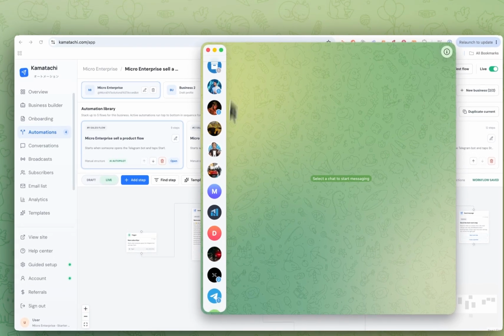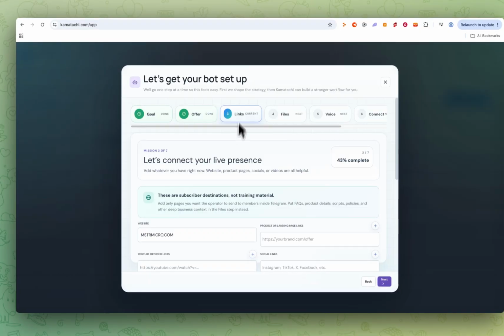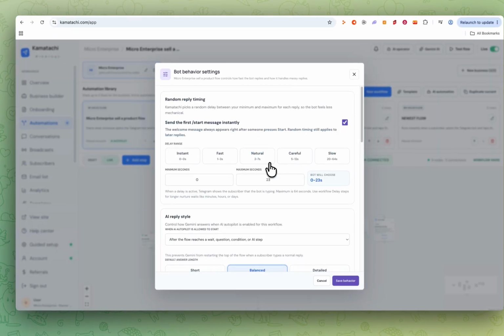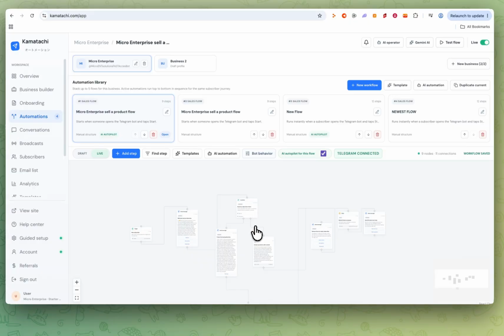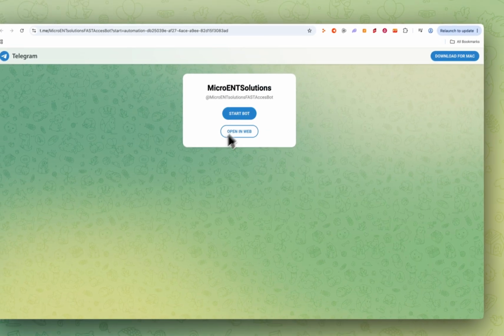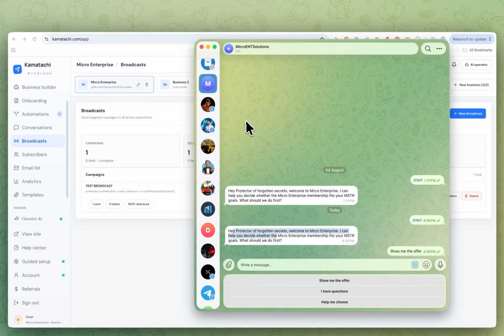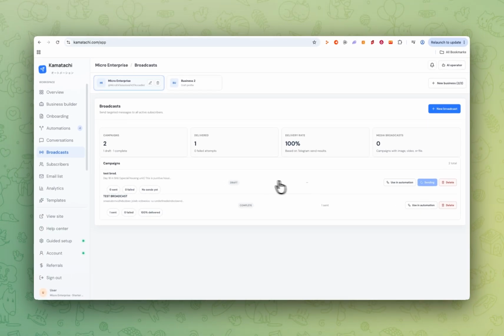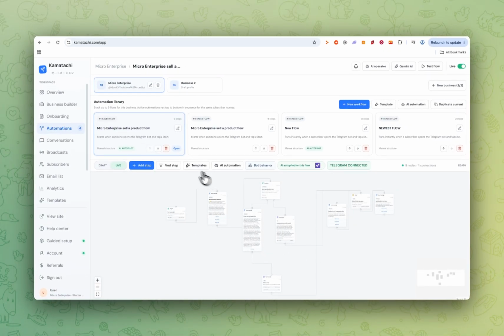How To Create a Telegram Bot in 2026 (No Coding Required)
I’ll show you exactly how to build and launch your own Telegram bot from scratch—even if you have zero coding experience! We’ll cover everything from getting started with BotFather to setting up powerful automation flows that save you time and effort.

Whether you want to automate your business, manage a community, or just build something cool, this step-by-step tutorial for 2026 makes it incredibly easy.

What you’ll learn:

How to create a bot identity with BotFather.
The best no-code tools for Telegram automation.
Step-by-step setup for a fully functional bot.
How to scale your bot for your specific needs.